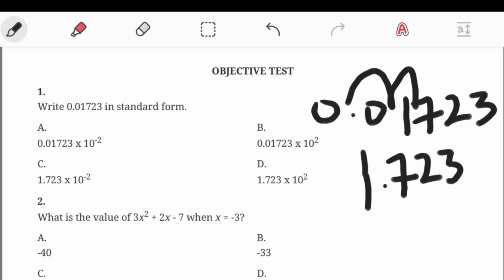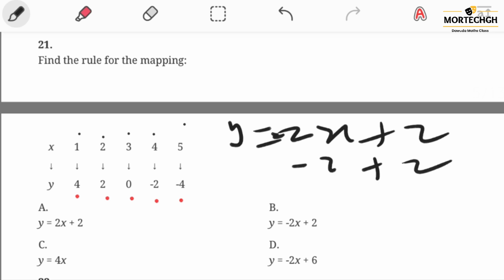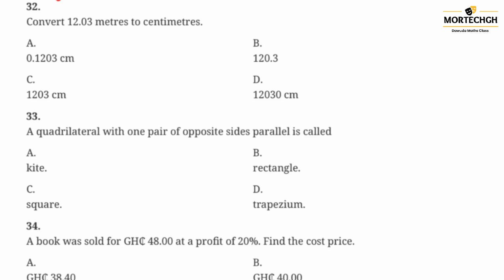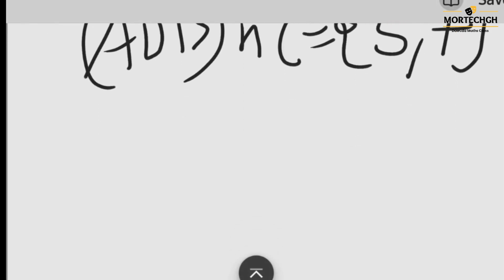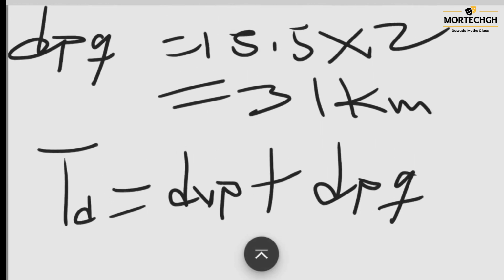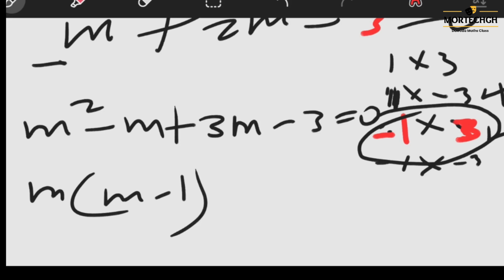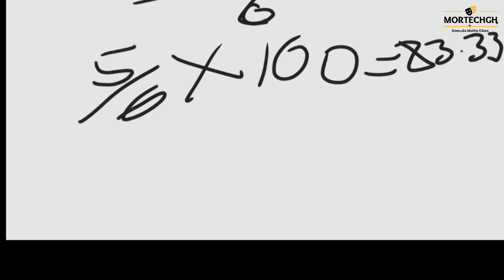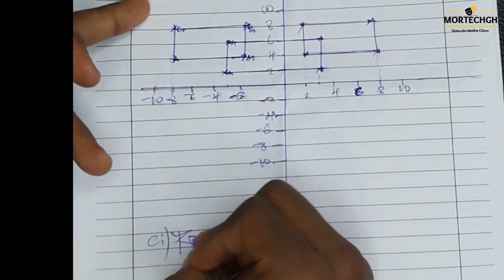BECE2023 past questions and answers (both OBJ and THEORY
Detail Solution to BECE2023 mathematics past questions (both OBJ and THEORY) @dawudamathsclass